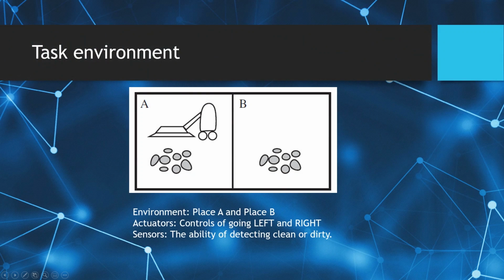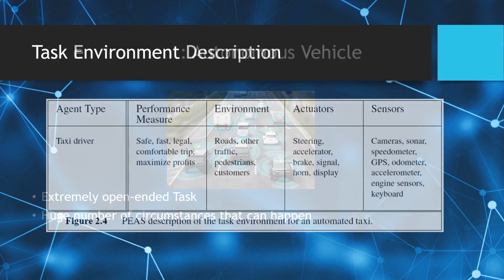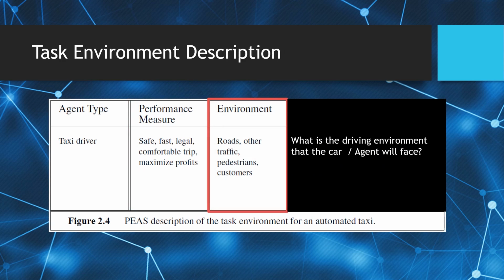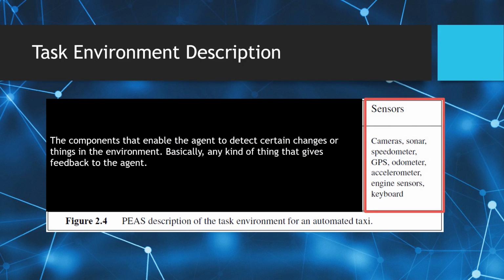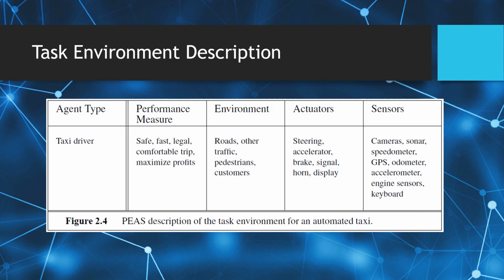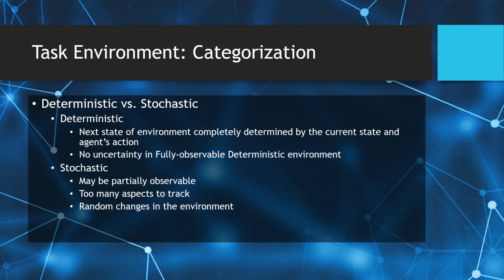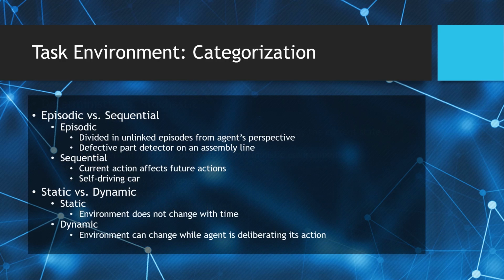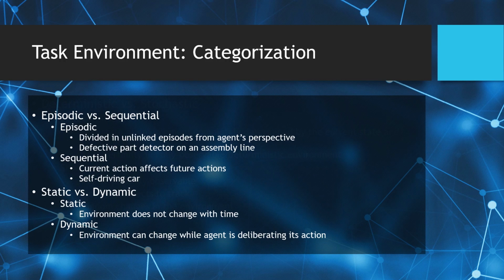Intro to Ai 03 - Task Environment Description